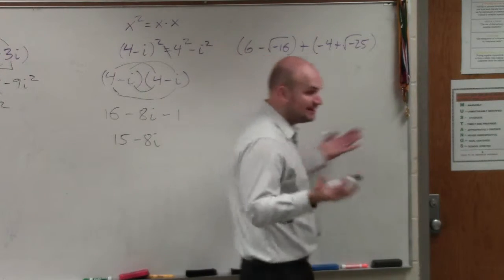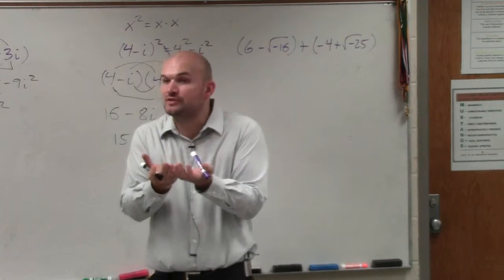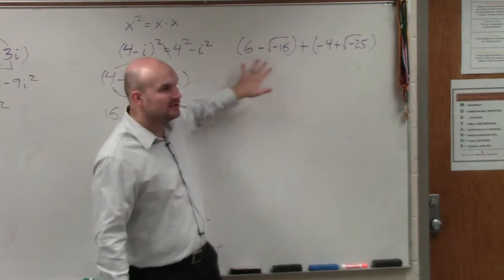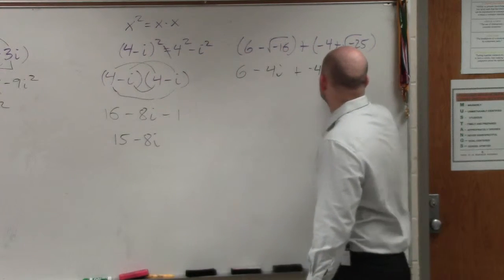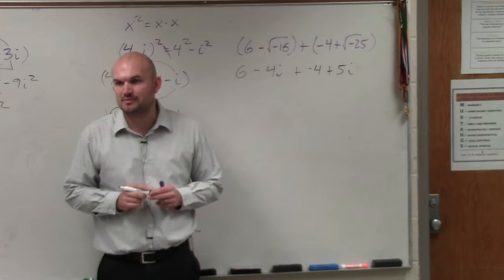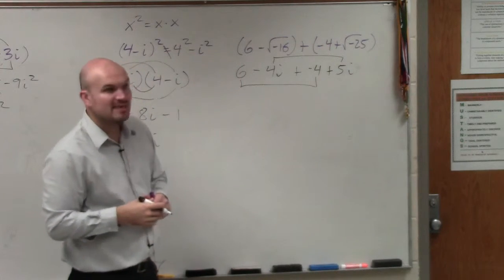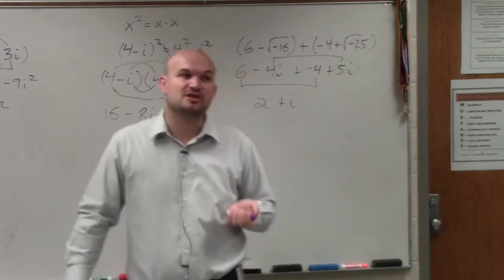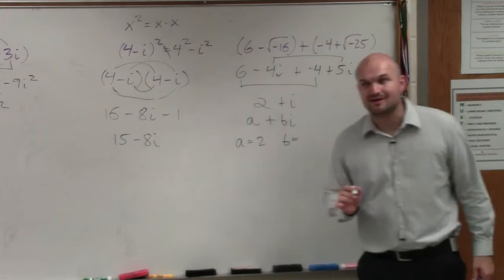Algebra 2 - Learn how to add two sets of complex numbers using the imaginary unit i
(6 - sqrt(-16)) + (-4 + sqrt(-25))